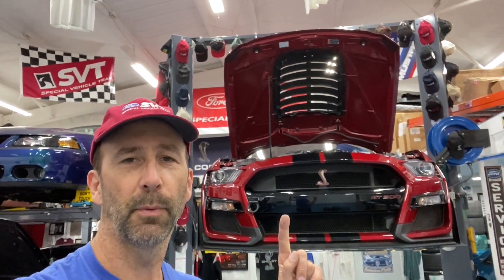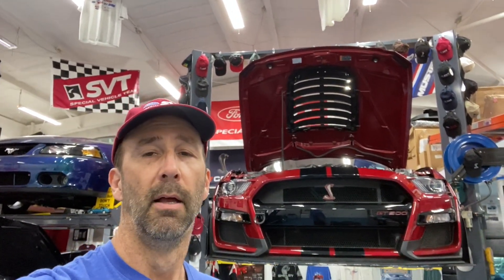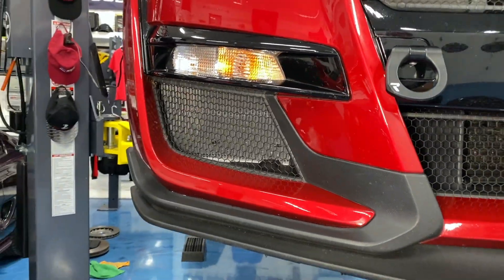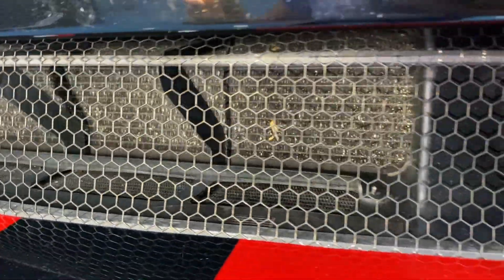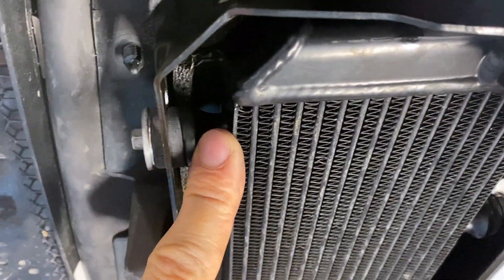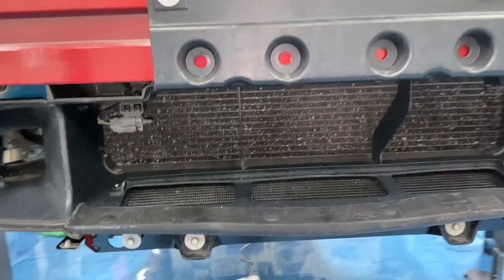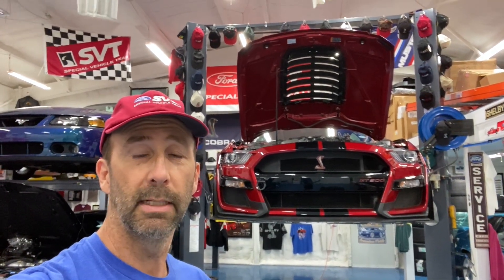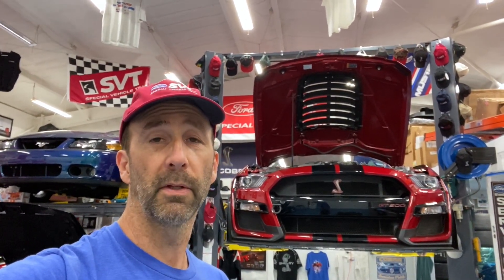2020-2022 Transmission Overheat Solution (design flaw addressed)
I've had 3 recent track days where I got transmission too hot messages on the dash on my 2020 Shelby GT500 CFTP. I also got a clutch pack to hot message on one of these track days.  All 3 days had air temps north of 100 degrees.  I show how I went about solving this problem with my Tremec TR-9070 DCT 7-speed dual clutch transmission.

Chapters:

00:00 Intro
01:47 A look at the cooler space
03:15 Getting at/removing the transmission cooler
04:25 Cleaning the trans cooler

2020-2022 Shelby GT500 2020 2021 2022 S550 Track Pack HPDE Track Day overheat over temp maintenance @FordRacing @FunctionFactoryPerformance